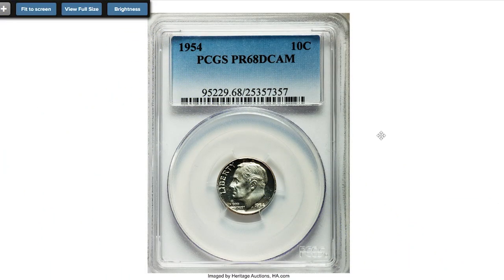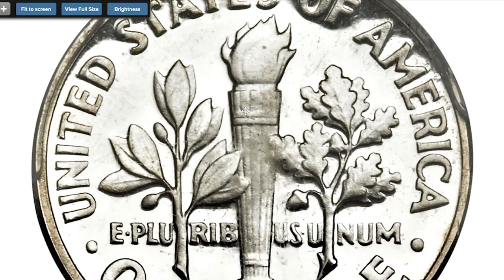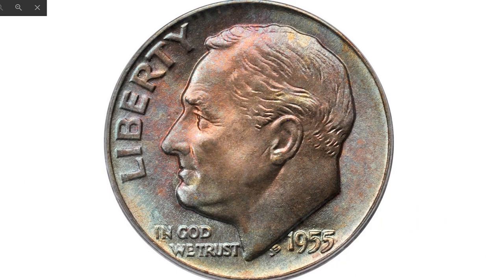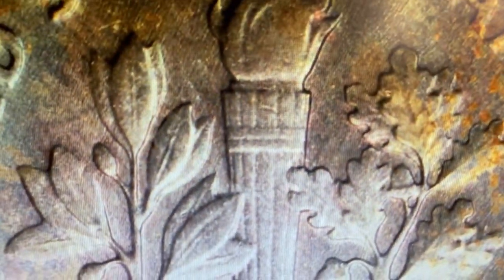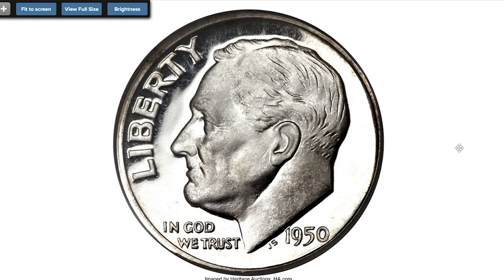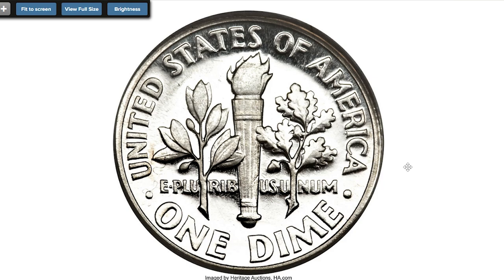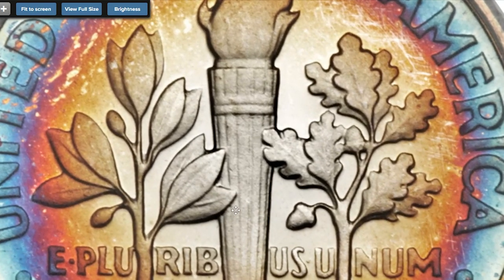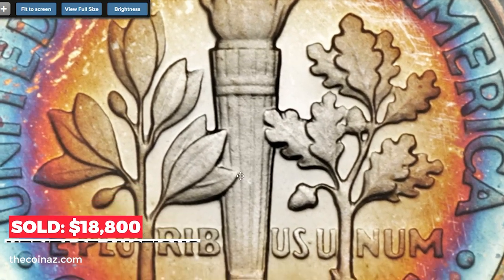Here's How You Can Retire With ONE DIME (Even If You're Poor)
Learn how to retire with just one dime, even if you're on a tight budget. This video explains simple steps to save for retirement, no matter your income level.